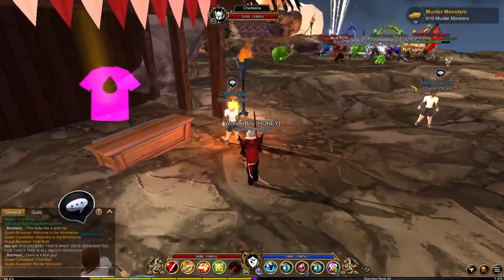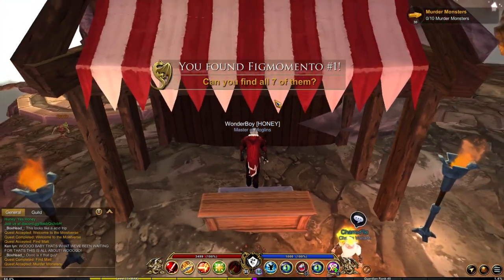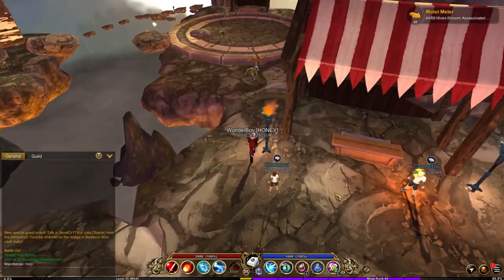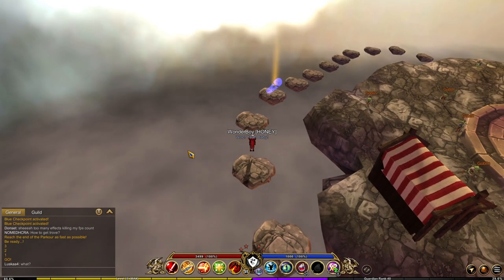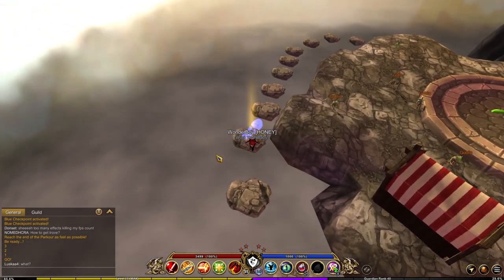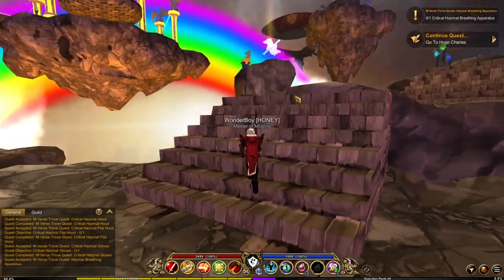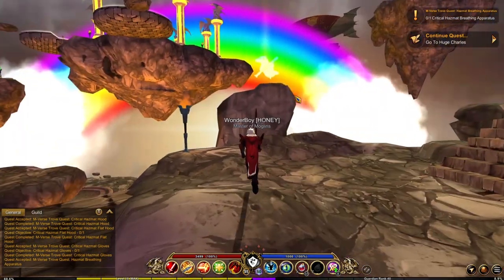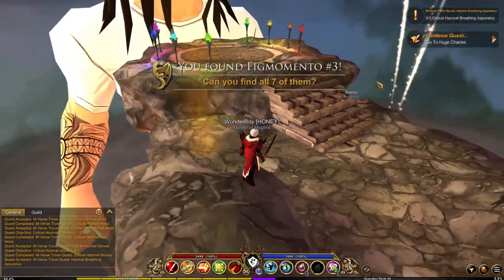AQ3D- How to get the psycho-nut Title!